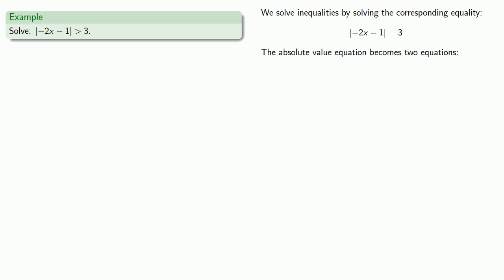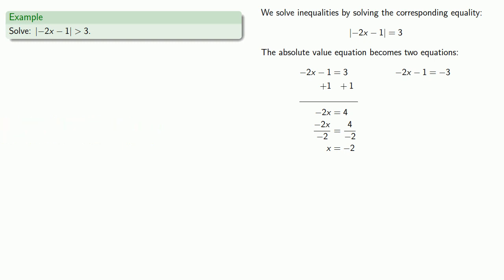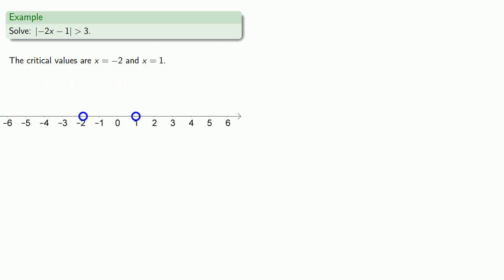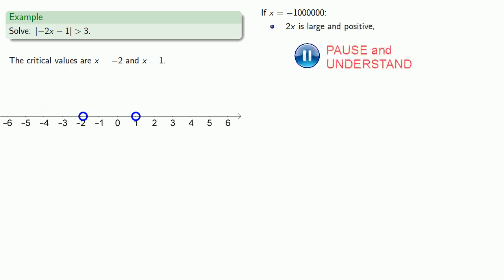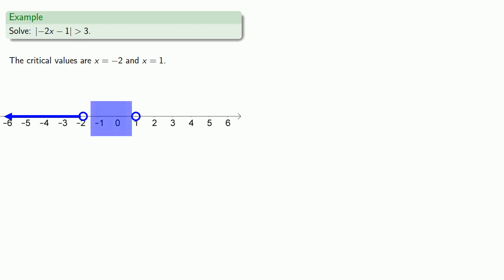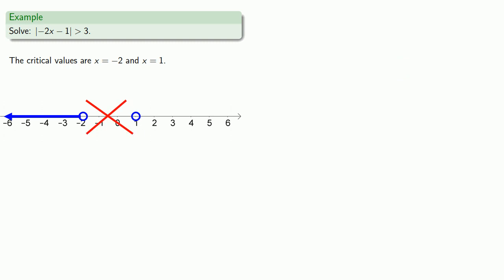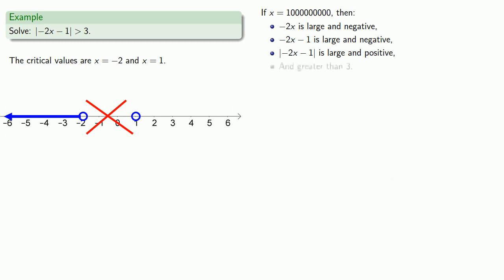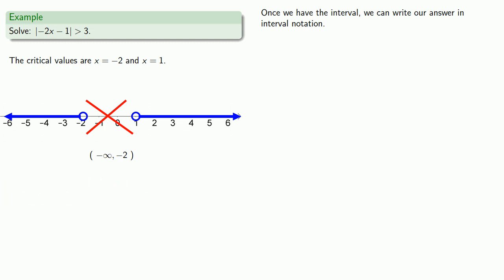Detailed example: Solving an Absolute Value Inequality